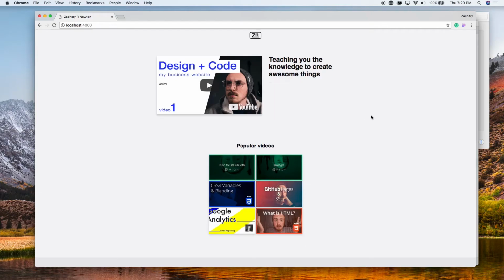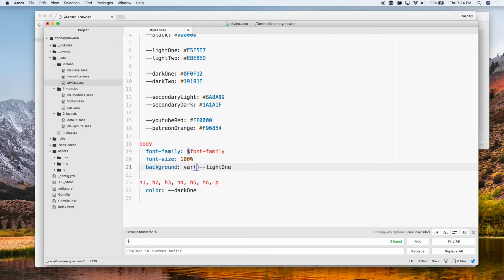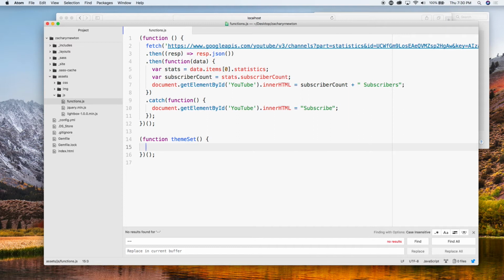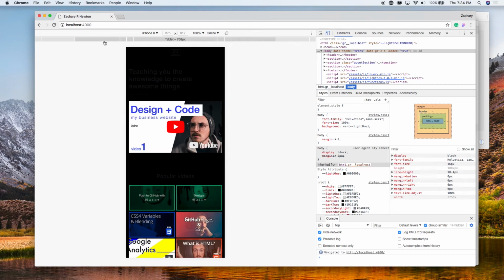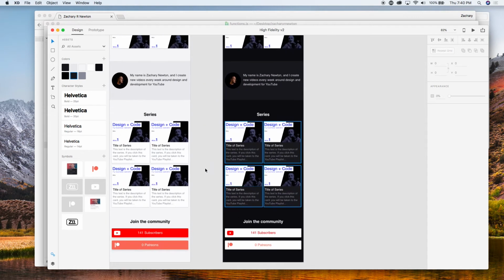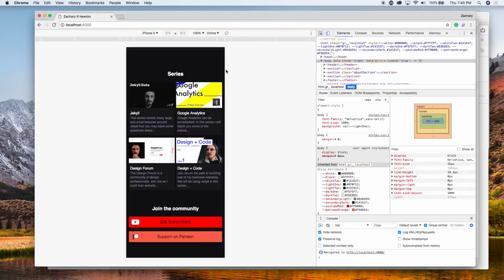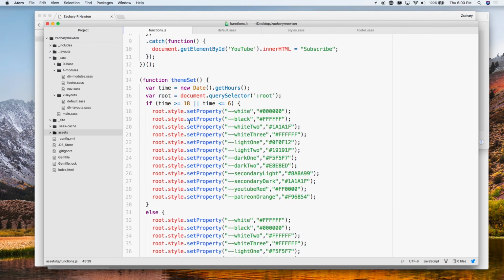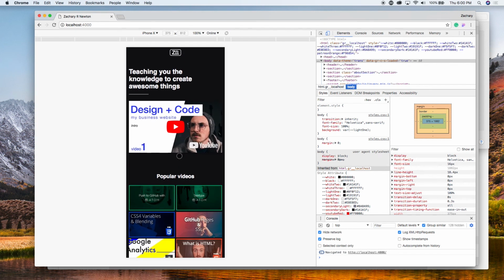Design + Code My Business Website - Development Day 6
Today we will be switching our Sass vars to CSS vars and we will use javascript to manipulate them live in the browser :)

for those of you asking, here is the repo so you can look at the code yourself